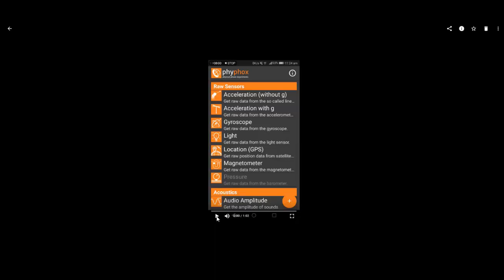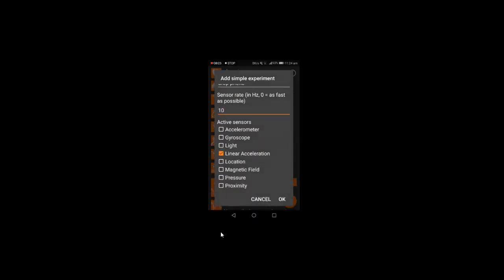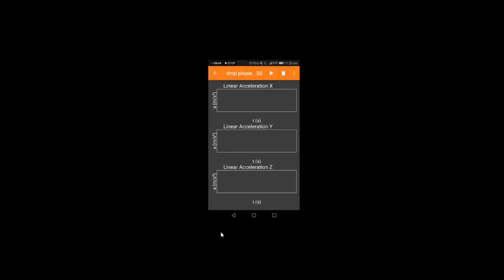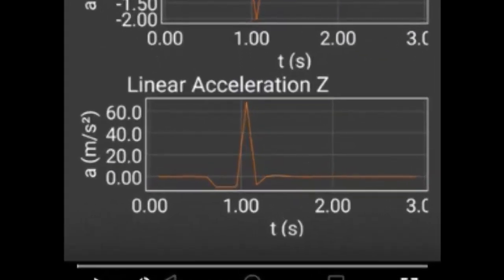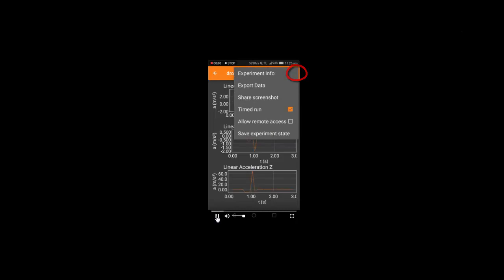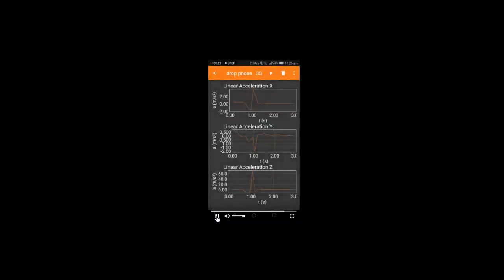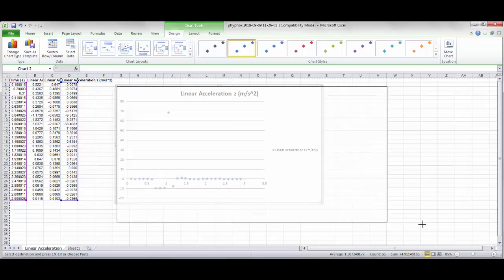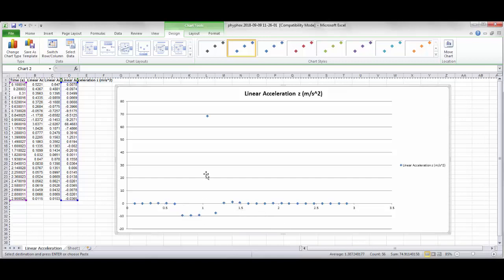phone fall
phone fall, free fall, acceleration, 9.81, phyphox, app,